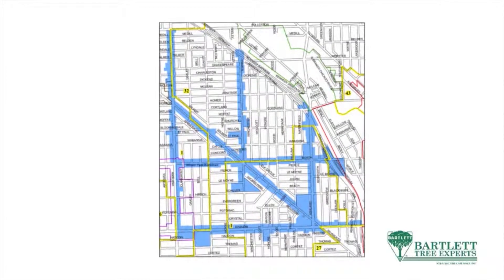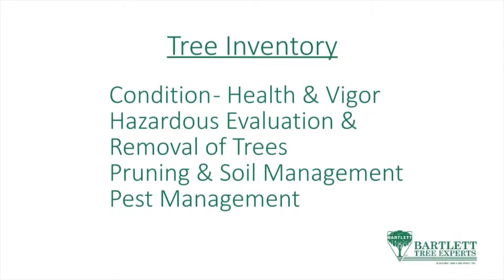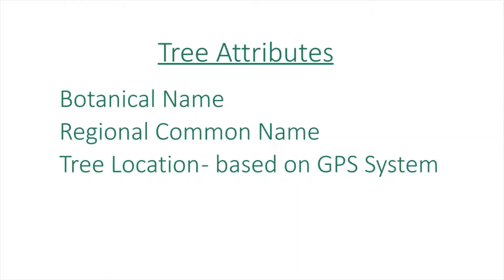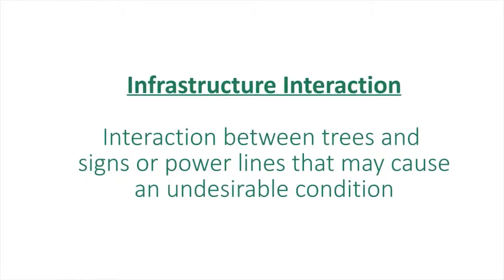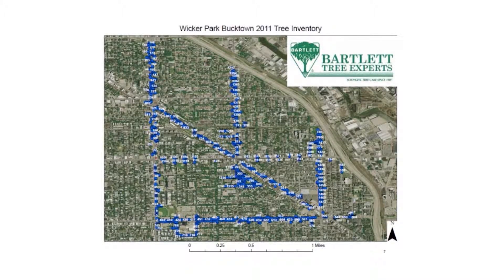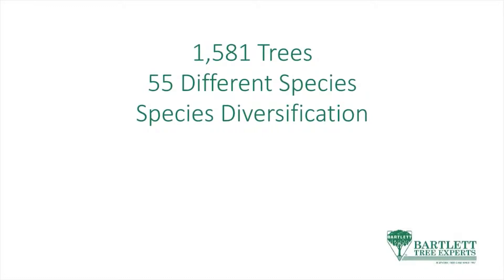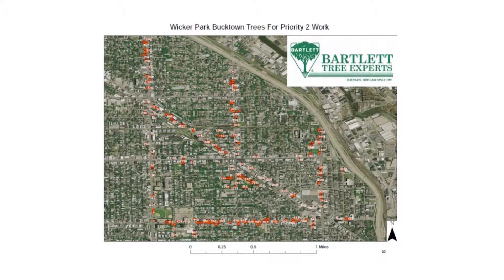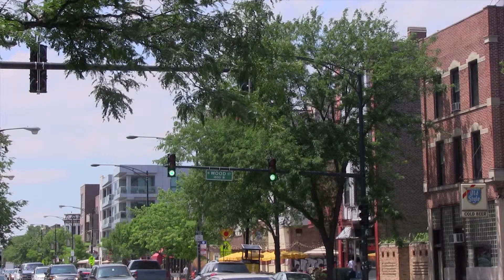ILASLA & Bartlett Tree Experts; Managing Wicker Park Bucktown's Urban Forest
Erik Grossnickle, an arborist representative at Bartlett Tree Experts, was a featured speaker at "Wicker Park Bucktown: Communities Transforming." The event took place in June 20, 2013, and was presented by ILASLA and Bartlett Tree Experts as part of The Bartlett Seminars, a professional enrichment series for landscape architects.

Erik's talk, "Progressive Urban Forest Management," draws on Wicker Park Bucktown as a case study in preparing a community tree inventory and management plan.